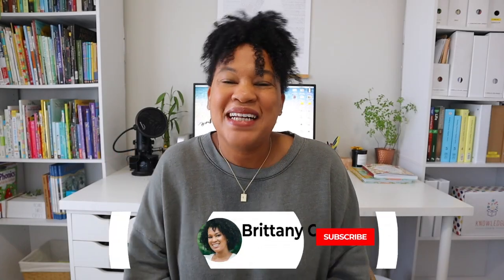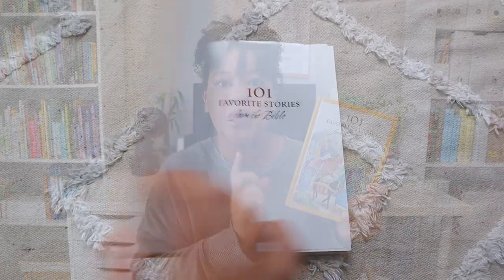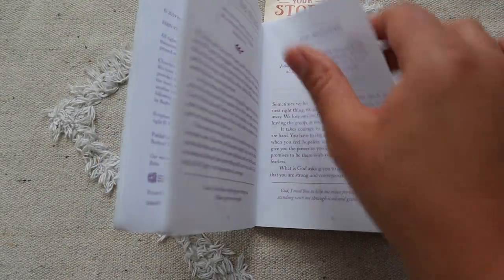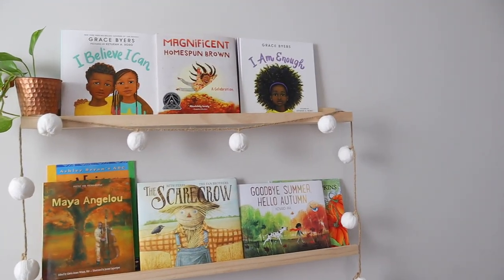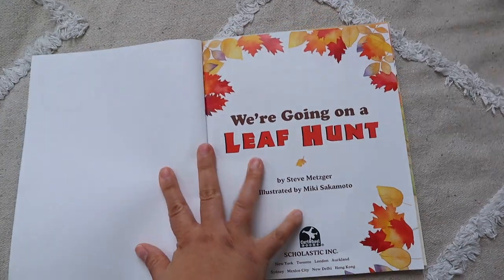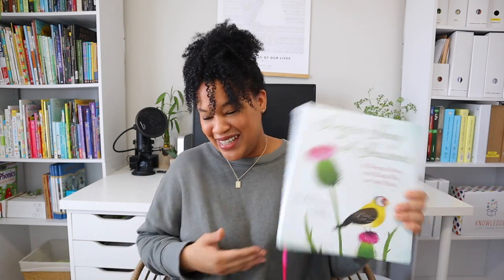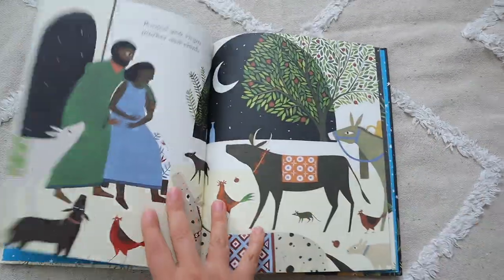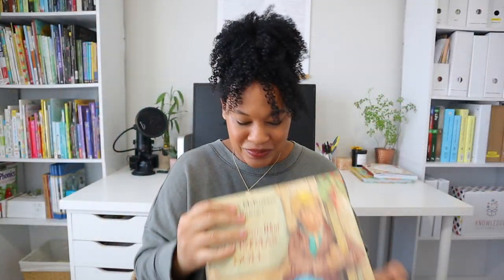MY NOVEMBER MORNING BASKET plus mini HOLIDAY BOOK HAUL /OUR MORNING BASKET//HOMESCHOOL MOM OF 3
I am so excited to share with you all our November Morning Basket. Nothing much has changed but I did want to highlight our bible,  fall, and holiday books we will be adding this season.

Holiday Books
Pick a Pine Tree
There is a lion in my nativity
Goodbye Autumn Hello Winter
Silent Night
Grace at Christmas
All I ever want Christmas doll
The Best Christmas Pageant Ever

Fall Books
We’re going on a leaf hunt
Squanto’s journey
What was the first Thanksgiving
the Scarecrow
Magnificent Homespun Brown
Goodbye Summer Hello Autumn

Bible
101 Bible Stories
How God Grows a courageous girl devotion
God’s Ten Promises

Intro 0:00
Bible 2:02
Fall Books 6:11
Holiday Books 13:10
Outro 16:25